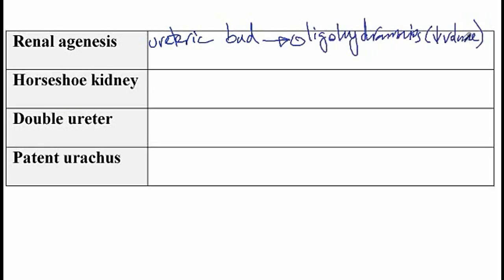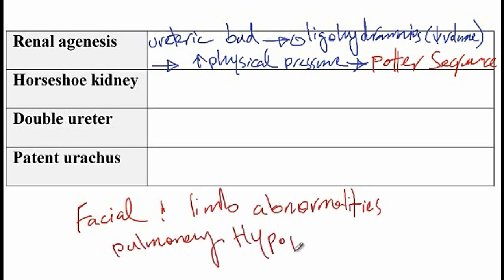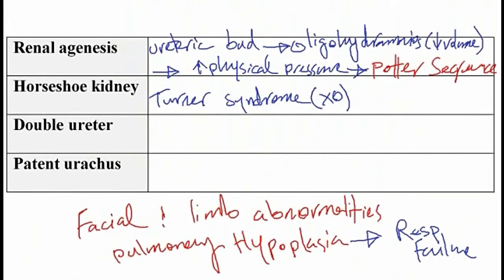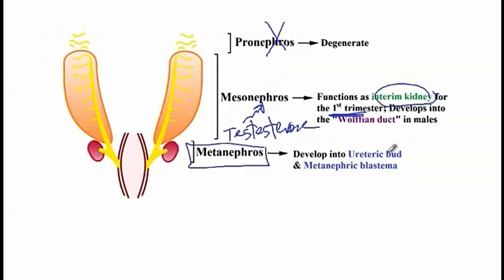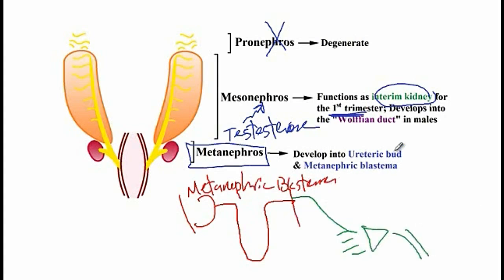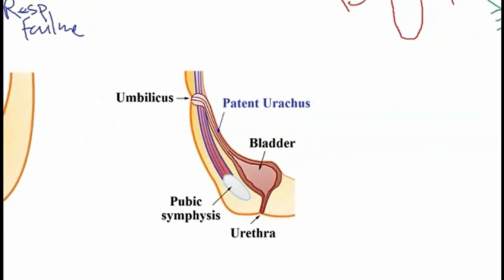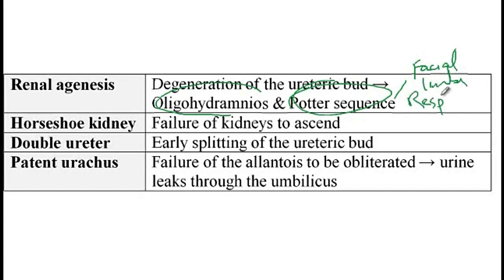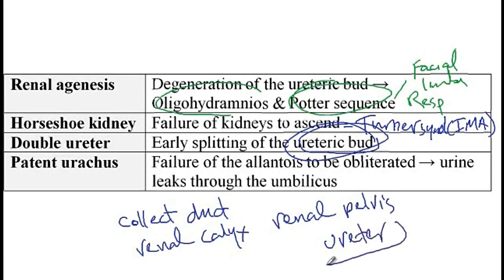USMLE ACE Video 226: Congenital Renal and Urogenital Anomalies